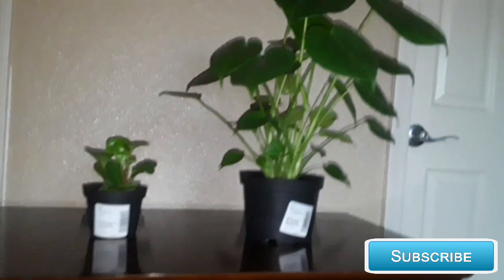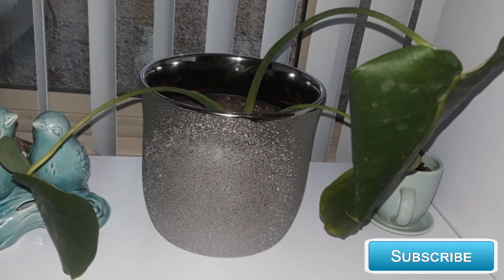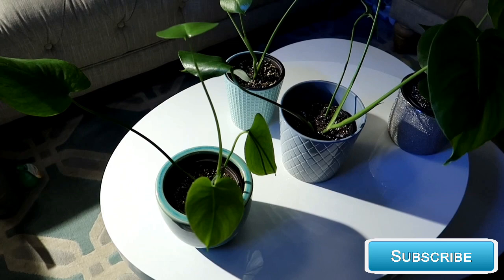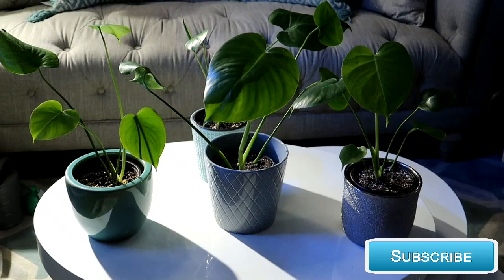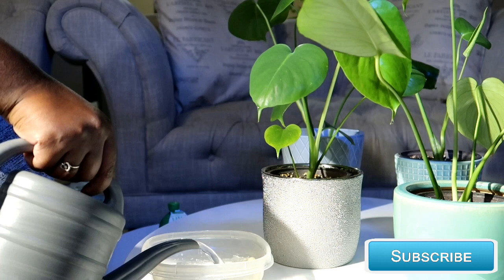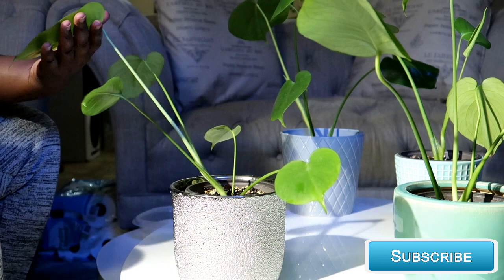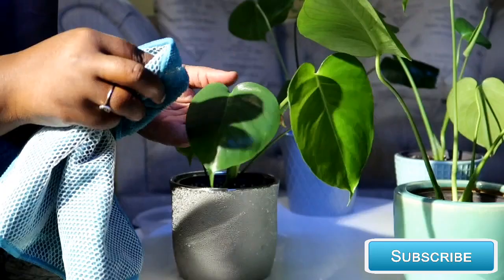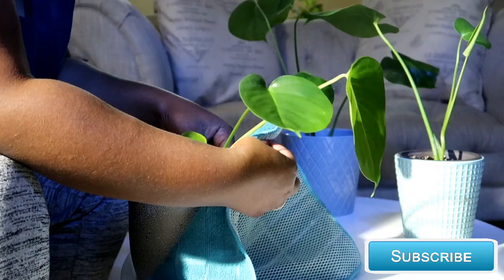MONSTERA DELICIOSA || UPDATE + CARE JUNE 2019